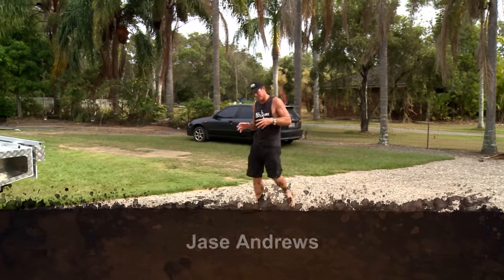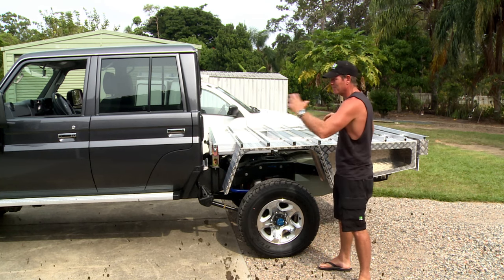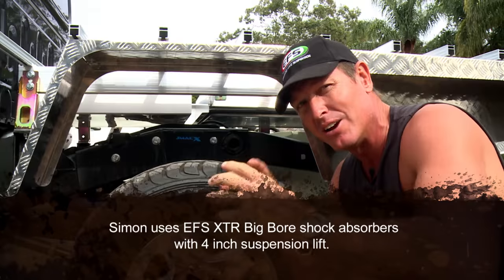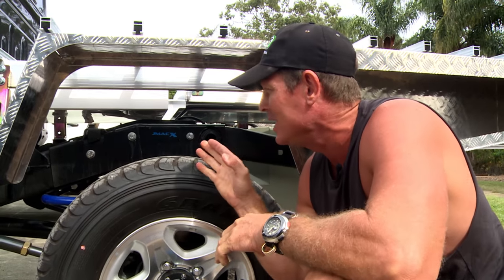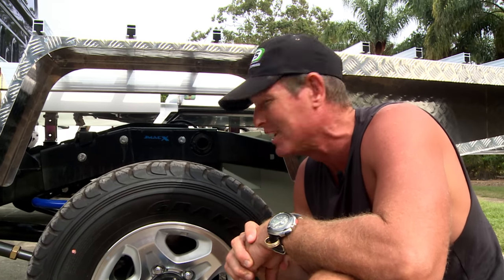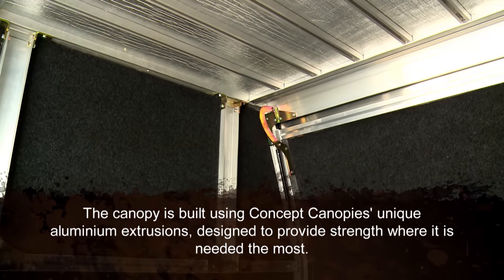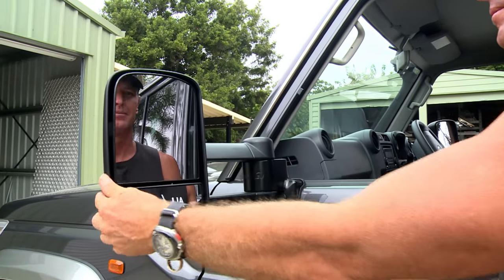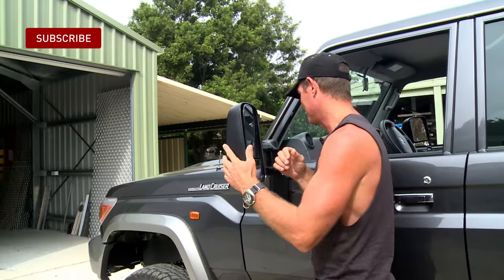Landcruiser 79 Series Build: Part 3 ► All 4 Adventure TV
Jase checks out the coil conversion on the 79 before checking out what's happening with the new canopy.

About All 4 Adventure Series 8:  ►
Venturing to new areas of this beautiful country, Jase and Simon return to television soon!